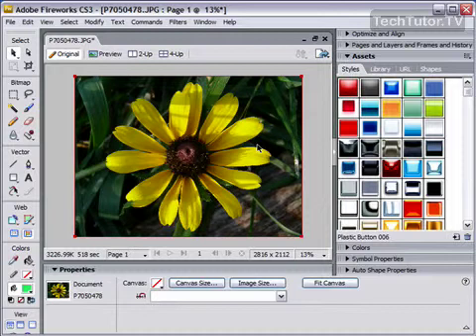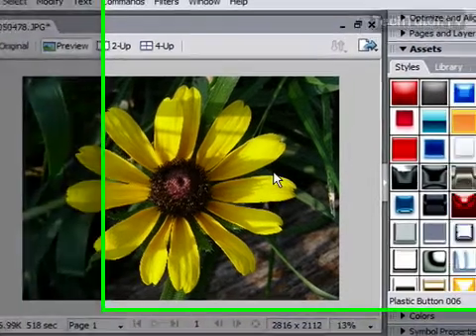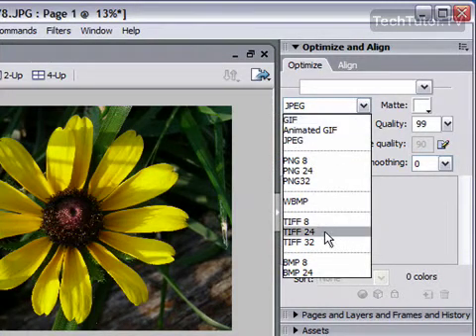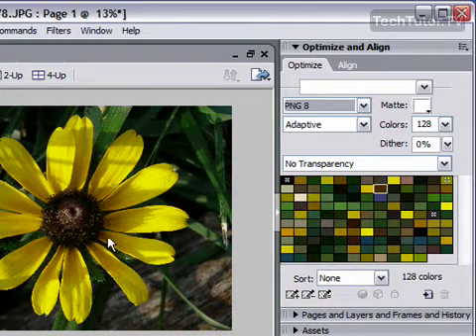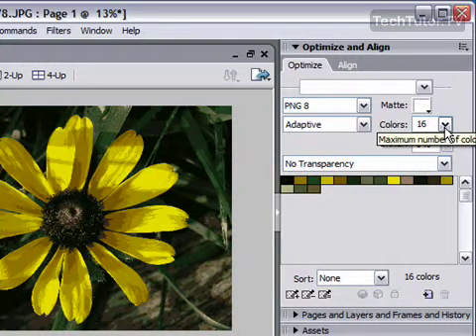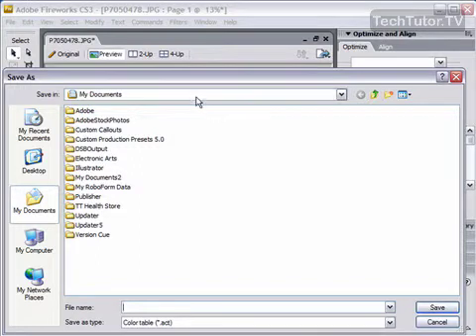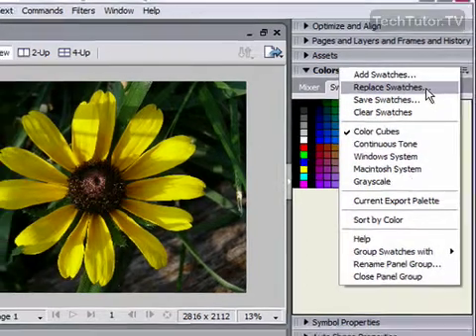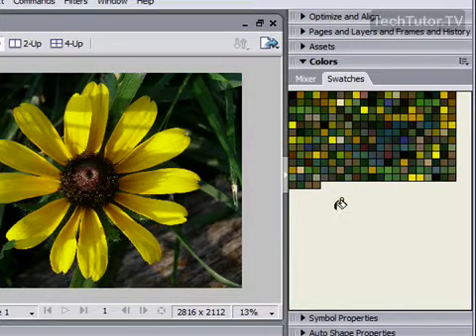Create a Custom Color Palette From an Image in Fireworks CS3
See a higher quality video on TechTutor.TV! A custom palette can be created from the colors of an image you open in Adobe Fireworks CS3. In this video tutorial, you will learn how to create a custom color palette from an image in Fireworks CS3. See higher quality tutorials all for FREE